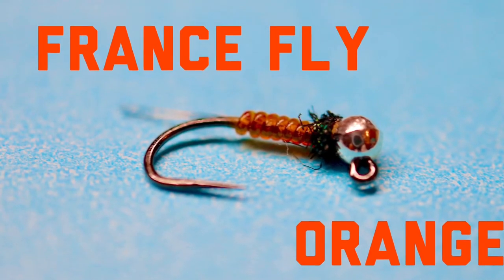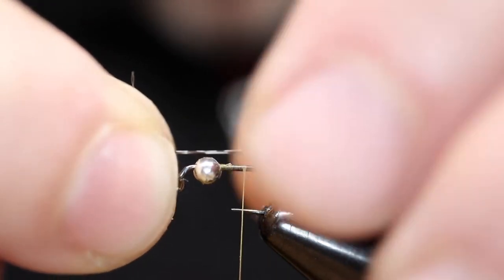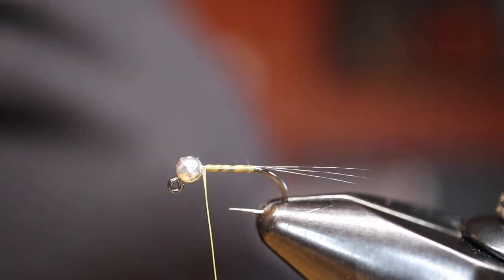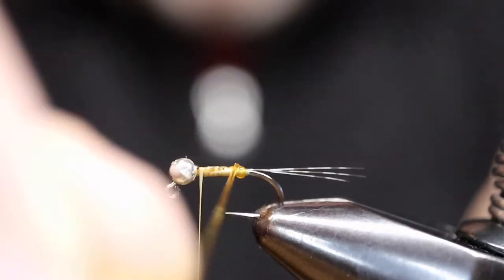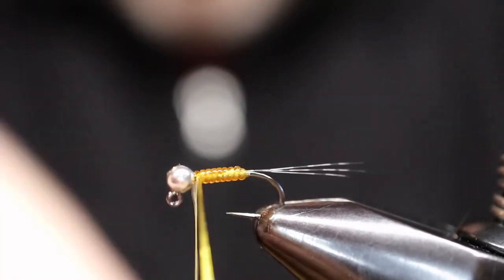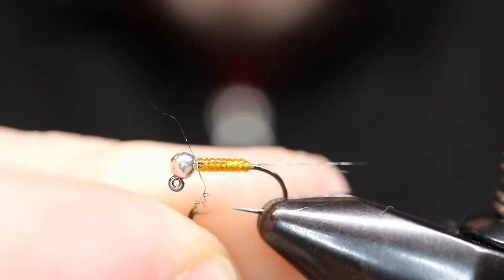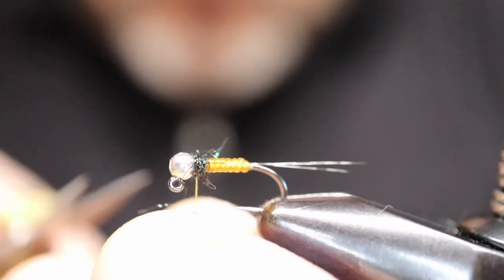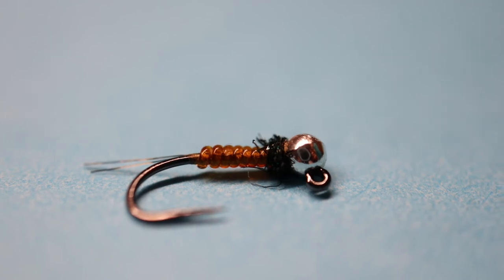France Fly Orange - Euro style Jig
This is a variation on the competition style France Fly.

Hook: size 16 jig hook
Bead: 2.4 slotted tungsten silver
Thread: 16/0 Sheer in Chestnut
Tail: Whiting CdL fibers 2 or 3.
Body: beading cord orange
Collar: ice dub peacock cut small

The basic idea is what is key. You can mix up hook sizes, bead sizes, bead colors, body colors and collar color/material. Try out some proven combos: olive, black, chartreuse, orange…with subtle collars or flashier.

I fish this on a mono rig so very light line with all line or almost all off the water. I do this with either a 10ft 3wt or a tenkara rod.   I tend to fish it in tandem as the dropper fly with a slimmer heavier fly that functions like shot with the chance of catching a fish.

Have fun!